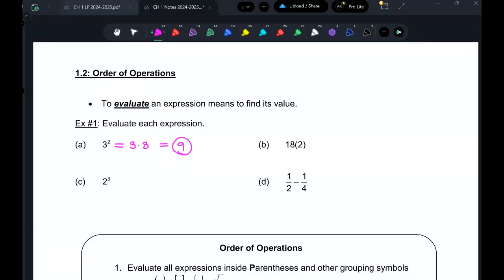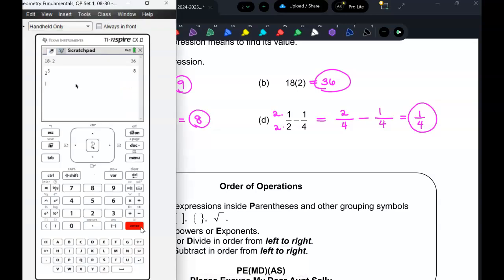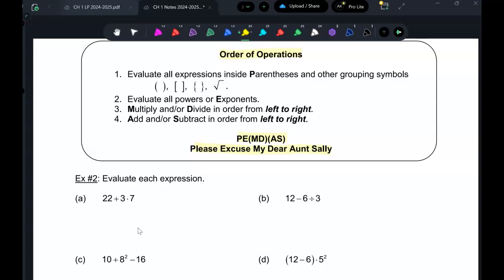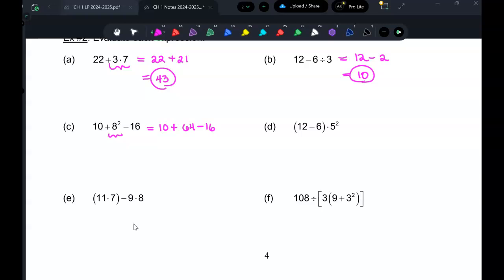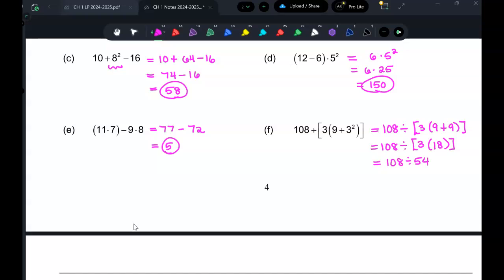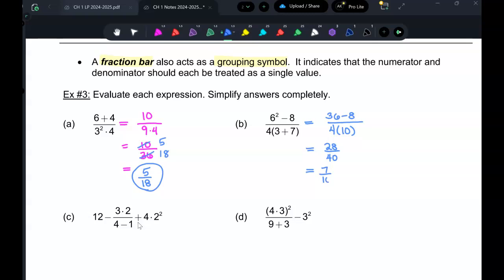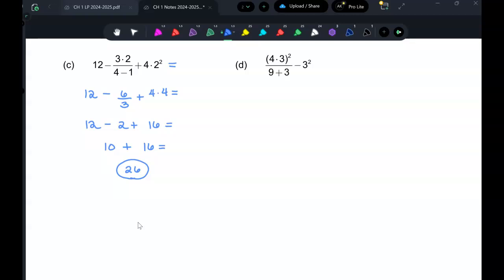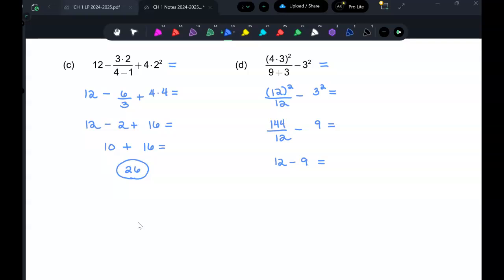Alg 1A - Lesson 1.2 (PART 1)